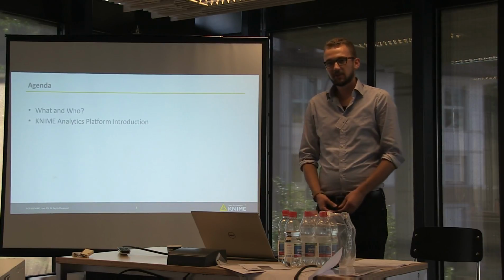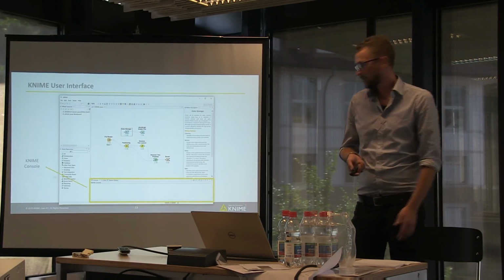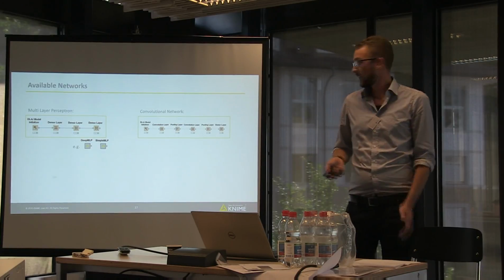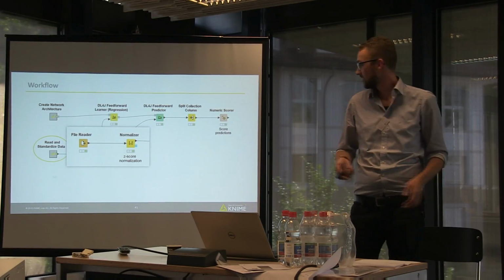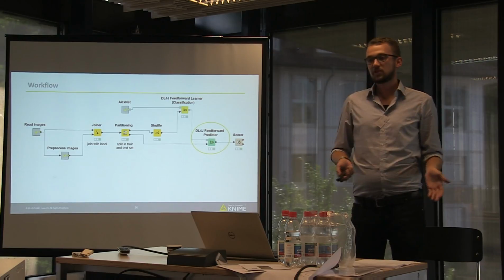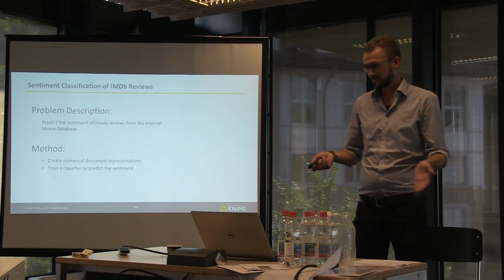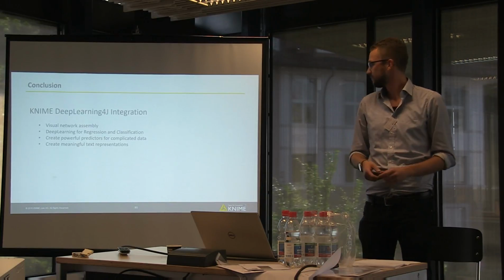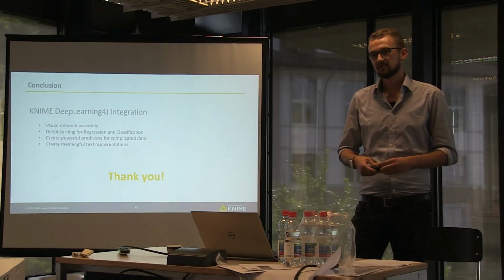SDS|2016 Pre-Conference Deep Learning Day: David Kolb on DL with KNIME